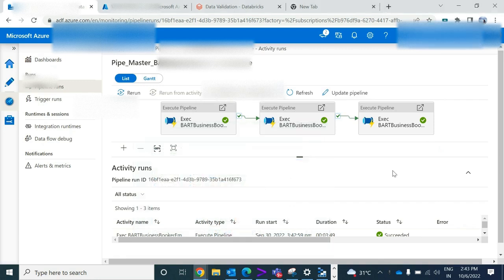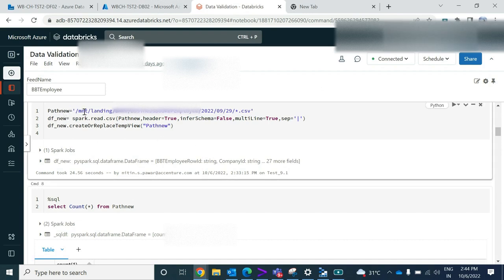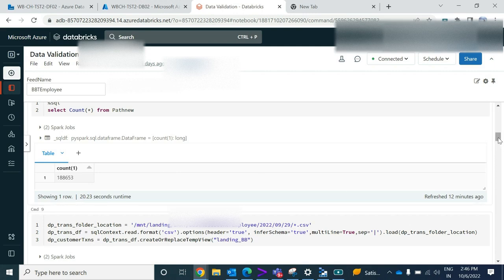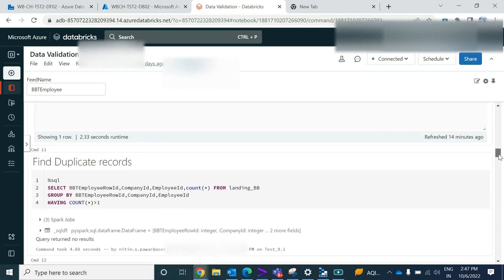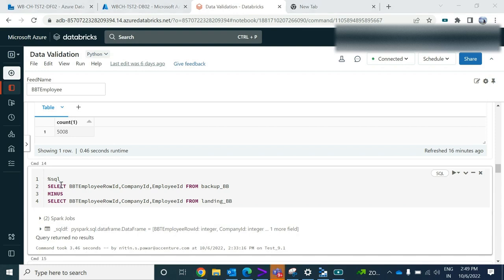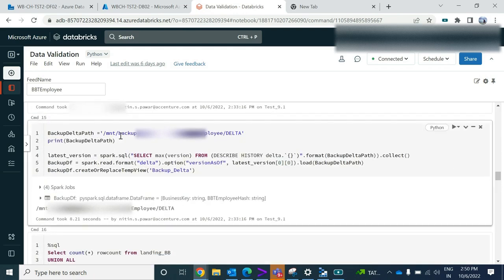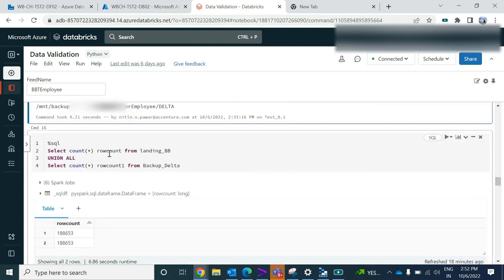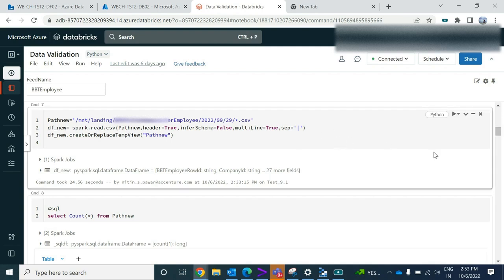5| CSV file to file validation using Databricks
In this video I have covered how you can validate the data between two different csv files using databricks.